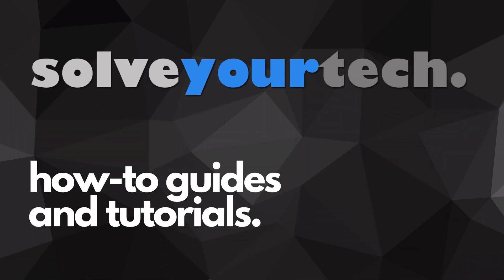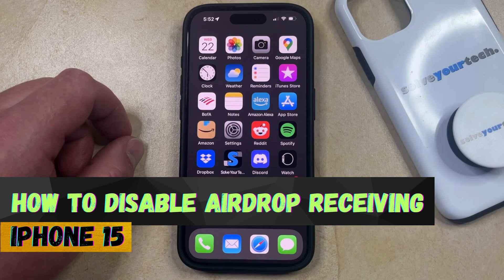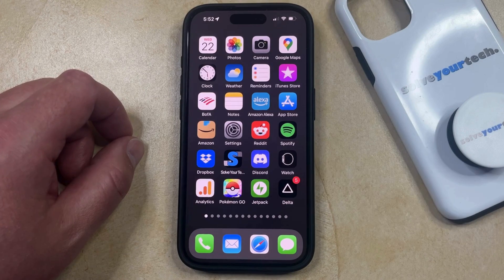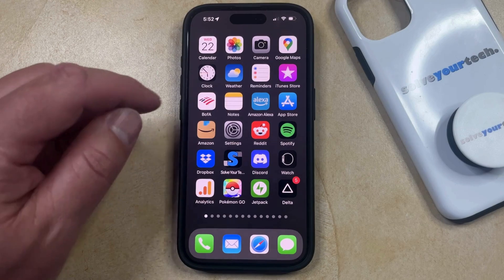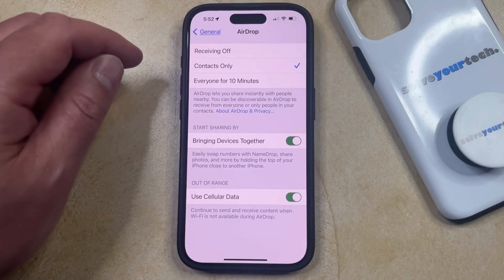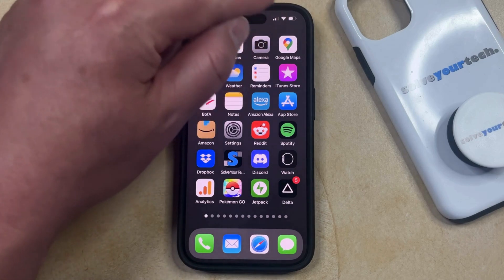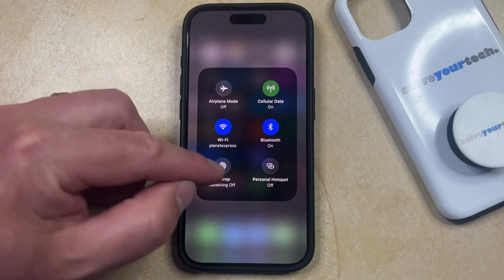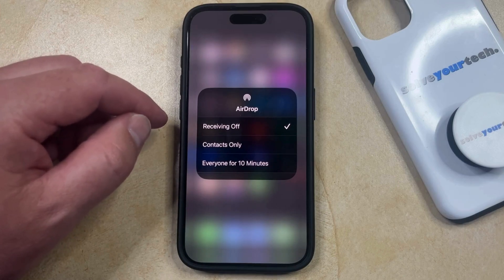How to Disable AirDrop Receiving on iPhone 15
This video will show you how to disable AirDrop receiving on iPhone 15. Once you complete this tutorial, you will know how to prevent others from airdropping files to you.

You can turn off iPhone 15 AirDrop receiving with the following steps:

1. Open Settings.
2. Choose General.
3. Select AirDrop.
4. Tap Receiving Off.

You can also swipe down from the top-right corner of the screen, tap and hold on the networks square, and then tap the AirDrop button and select Receiving Off.

00:00 Introduction
00:14 How to Disable AirDrop Receiving on iPhone 15
01:14 Outro

Related Questions and Issues This Video Can Help With:

- How to Disable AirDrop Receiving on iPhone 15 Mini
- How to Disable AirDrop Receiving on iPhone 15 Plus
- How to Disable AirDrop Receiving on iPhone 15 Pro
- How to Disable AirDrop Receiving on iPhone 15 Pro Max